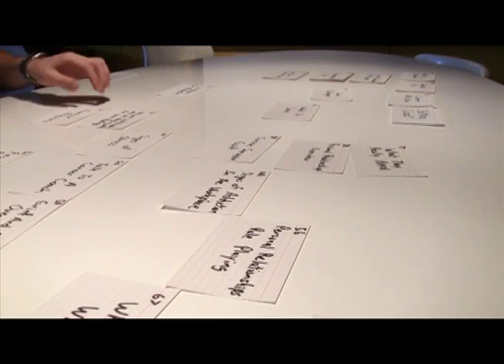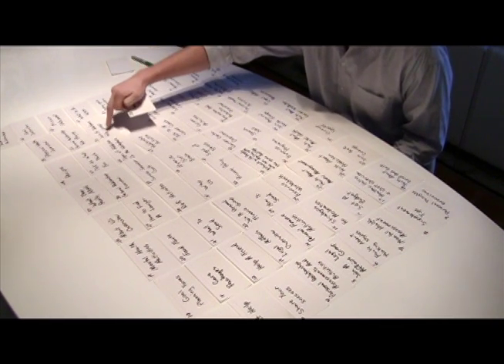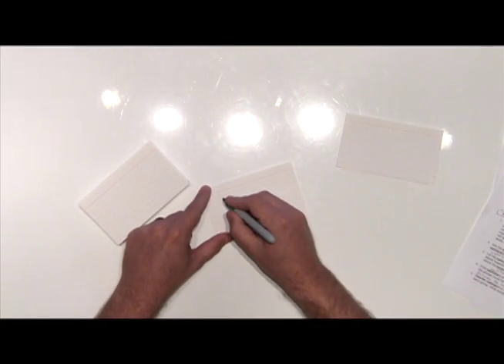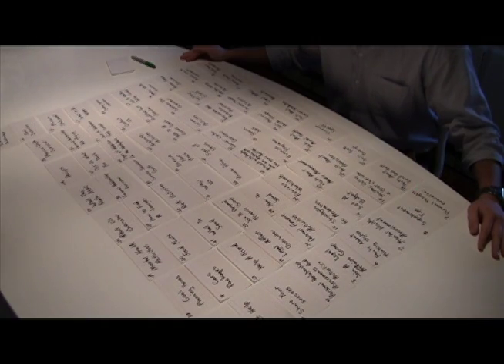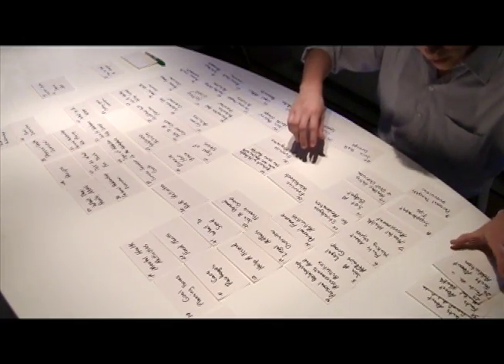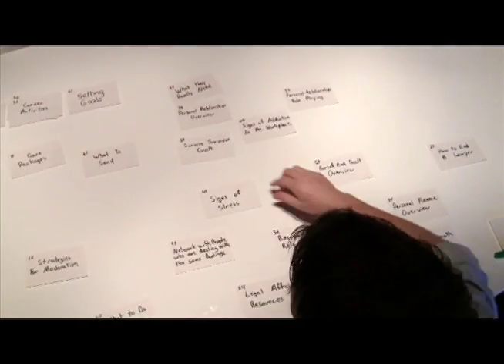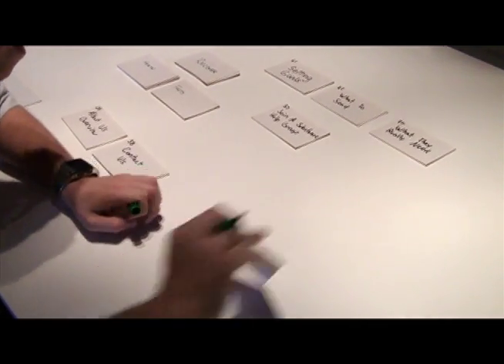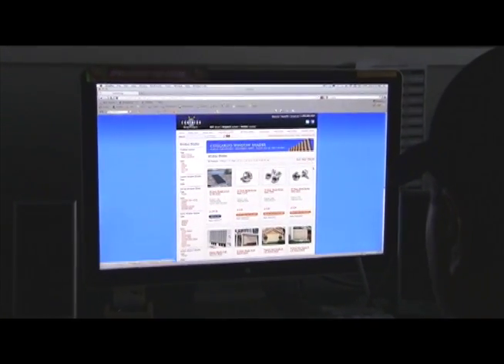Usability Card Sorting for Website - Intellavia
Intellavia demonstrates an economical path to user interface design—card sorting. Card sorting provides a means for your users to organize information presented in your website, helping to identify a logical structure.